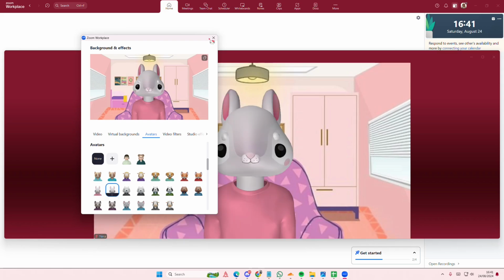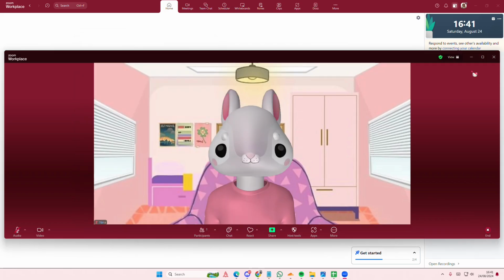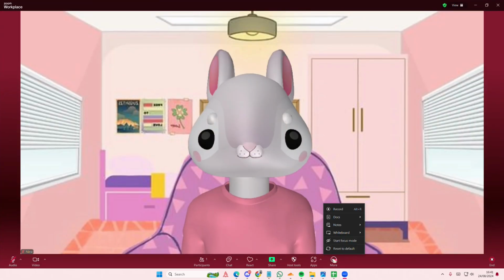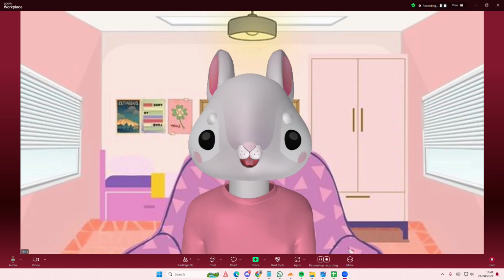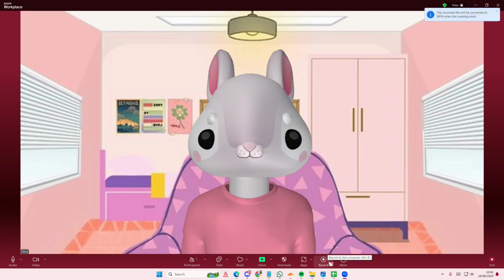Want To Record Your Meetings On Zoom And Rewatch Them? Here's How!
Learn how you can record your meetings on Zoom by watching this video.